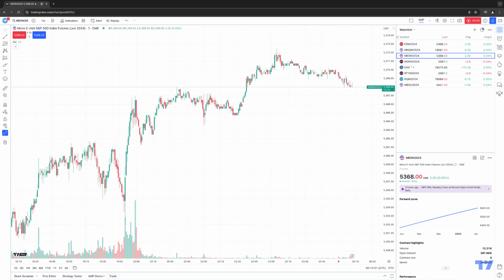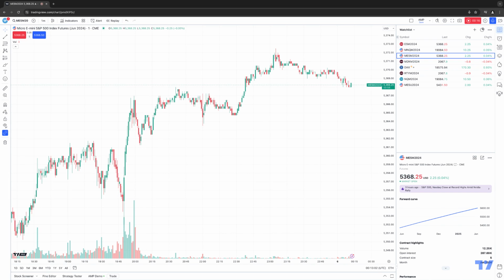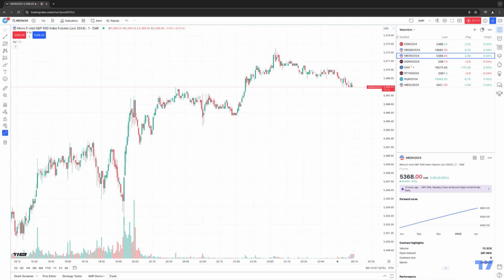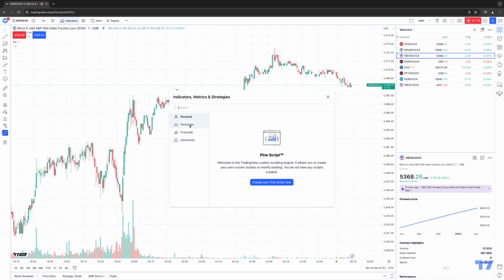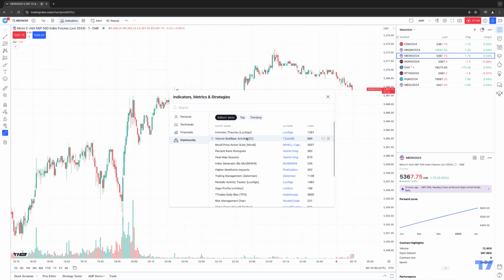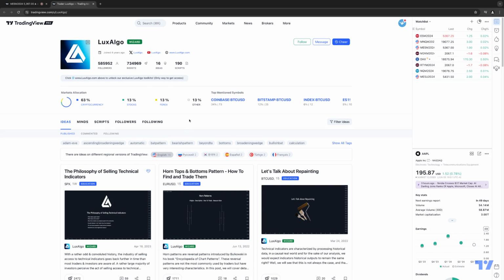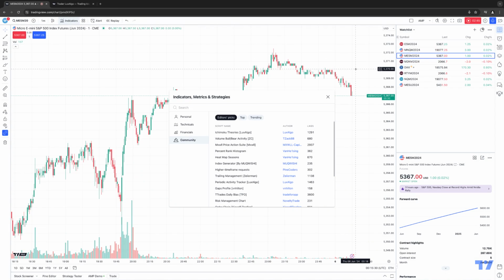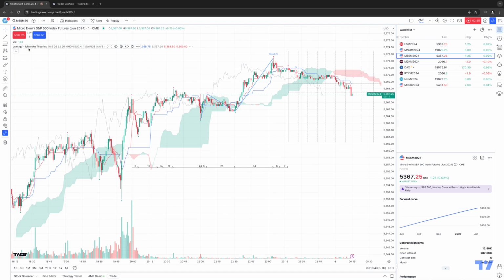TradingView Tips: How to Find Community Scripts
In this video, we delve into essential TradingView tips on how to find and utilize community scripts. The TradingView platform boasts a vast script library that can expand your trading tools, especially when dealing with futures trading, micro futures, and micro contracts. Whether you're interested in CME futures or day trading, knowing how to navigate the script library can save you time. We’ll cover how to search for Pine Scripts and implement them into your trading setup. Join us as we explore the invaluable resources available within the TradingView community that can help expand your trading tools. Don’t miss out on these crucial insights for leveraging TradingView built-in trading tools!